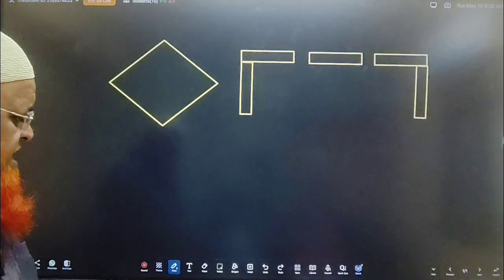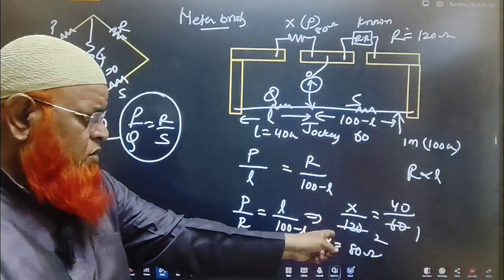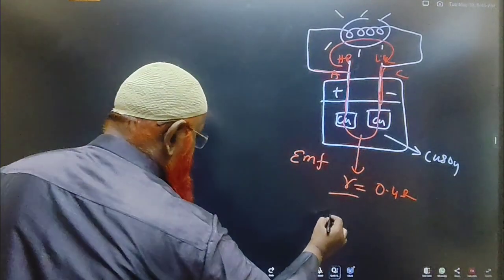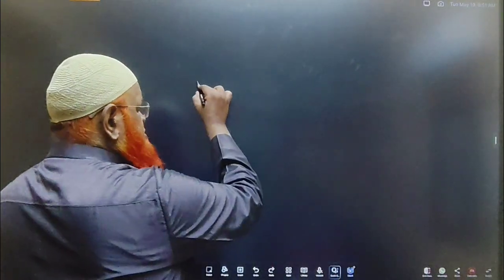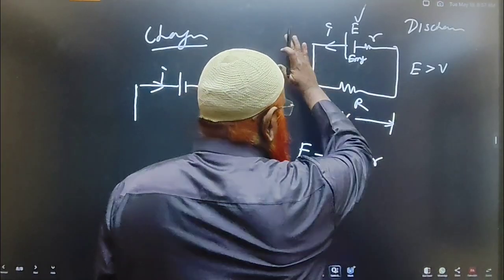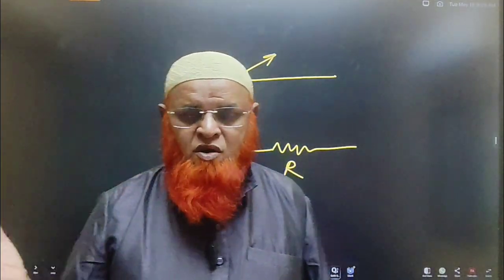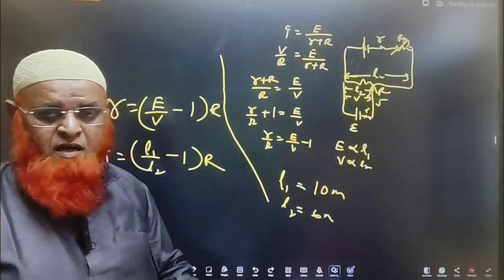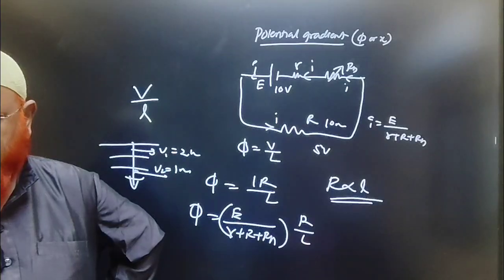Meter Bridge and Potentiometer | NEET | JEE MAINS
Boost your YouTube audience with vidIQ. Use this link to unlock 500 bonus credits when you upgrade to a premium plan